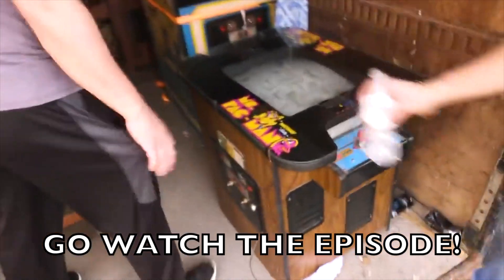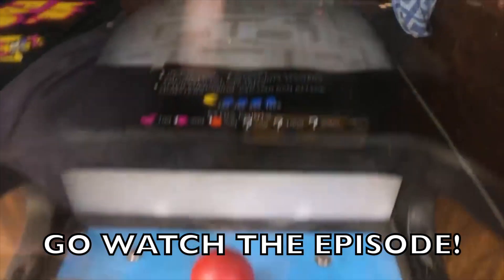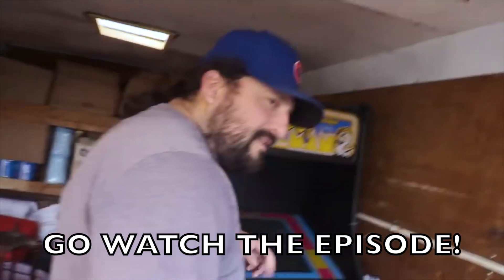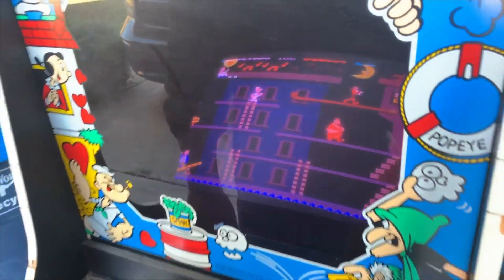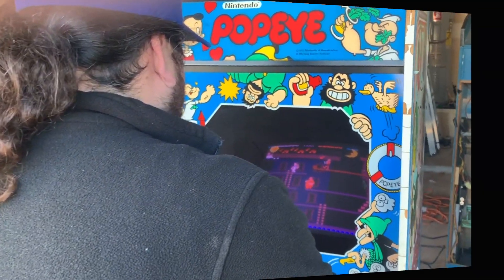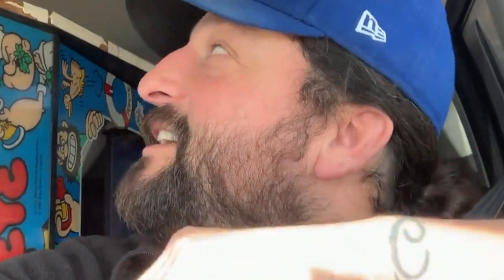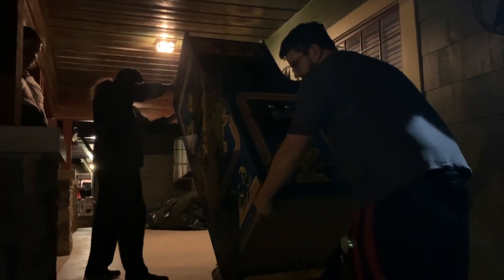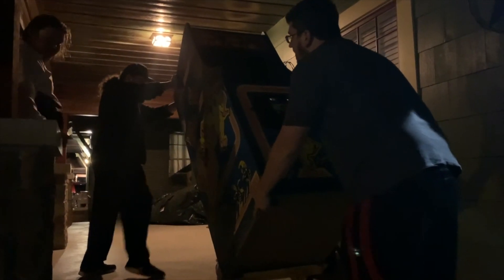Shady Jay's Arcade Adventure - The Hunt for Arcade Cabinets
Shady Jay shows a sneak peek at the cabinets he has obtained recently.

Edited By:
8-Bit Eric